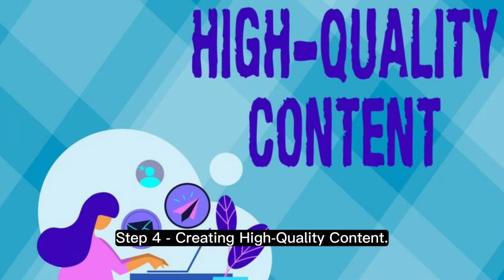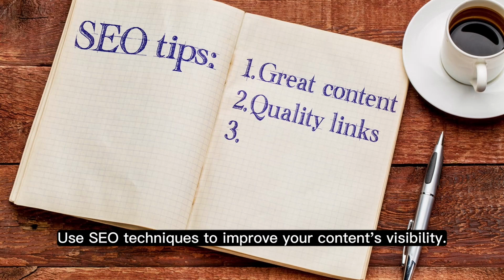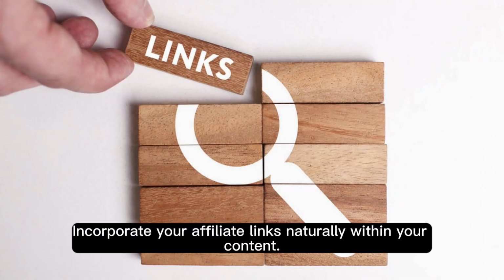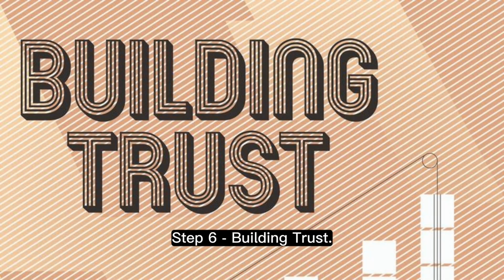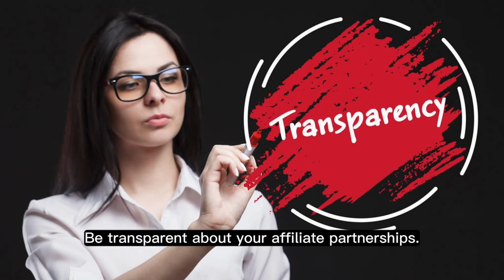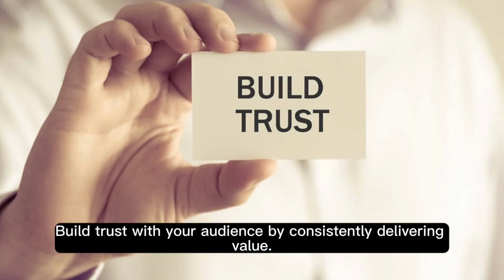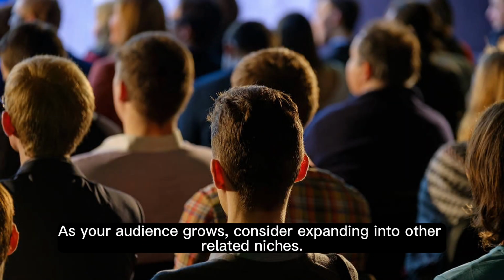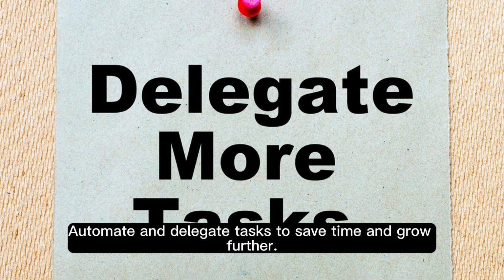The Beginner's Guide to Affiliate marketing!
In this video, we dive deep into the world of affiliate marketing, a lucrative business venture that can help you make money online. Learn valuable insights, strategies, and tips that will skyrocket your earnings as an affiliate marketer. Whether you're a beginner or have some experience, this video has got you covered. Start your journey towards financial freedom now!